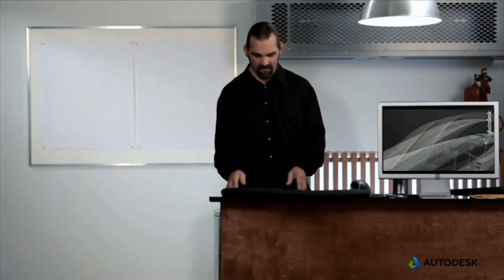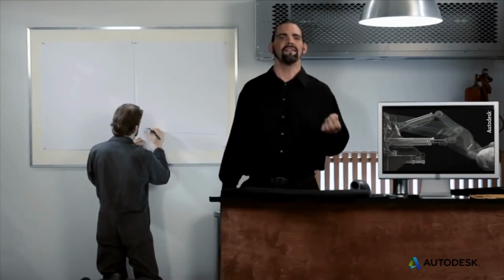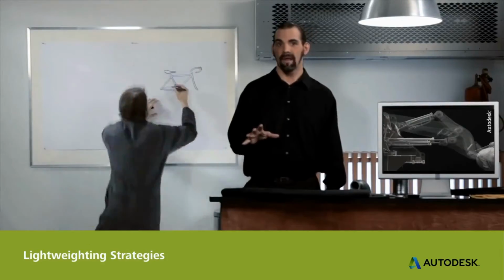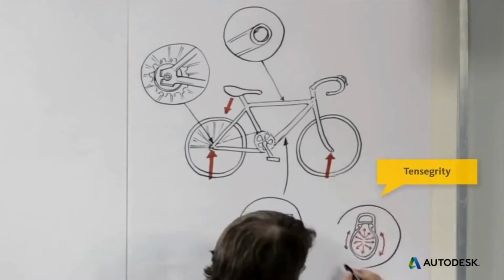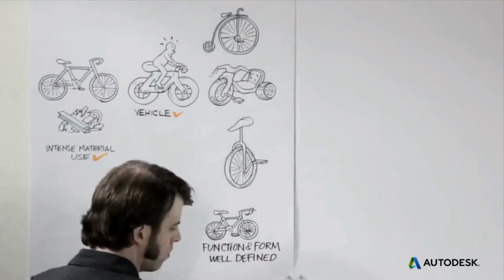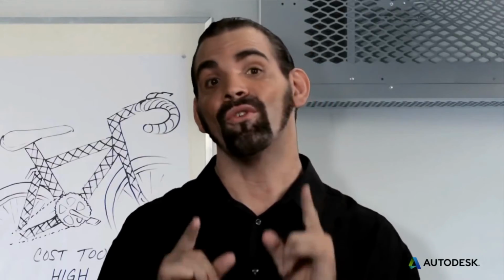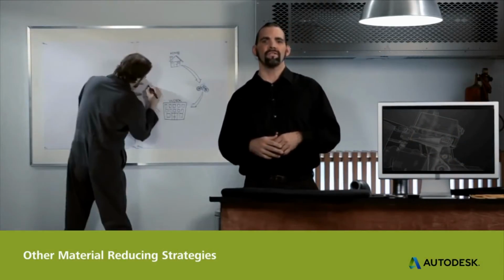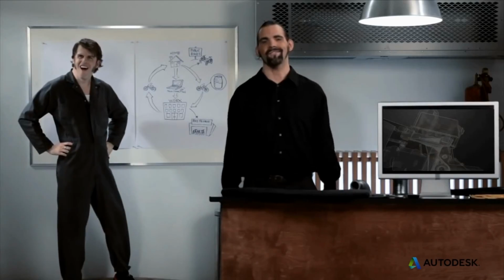Lightweighting video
Watch this Autodesk Sustainability Workshop video to learn how Lightweighting and Simulation can play a role in everything from designing more efficient power plants, to reducing the amount of material used in a bridge, to ensuring that a retaining clip or clamp doesn’t fail.